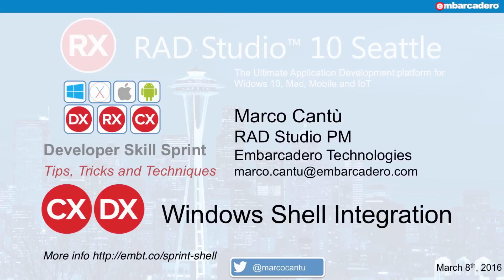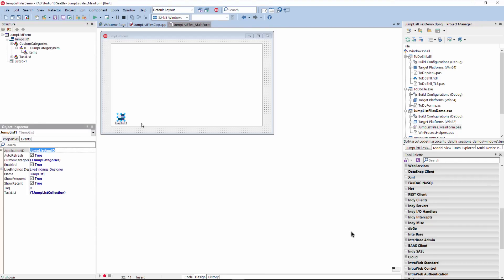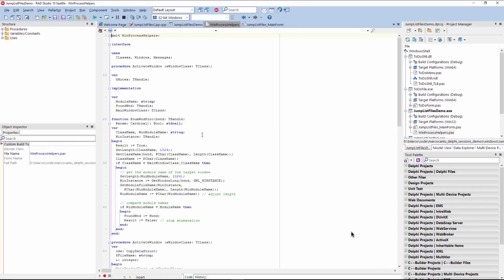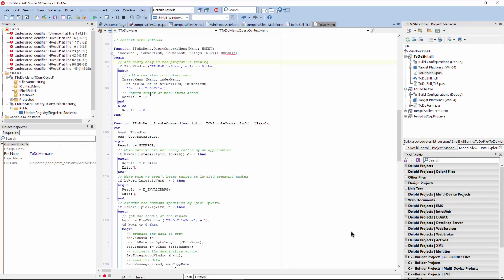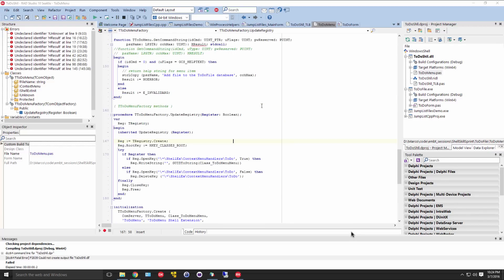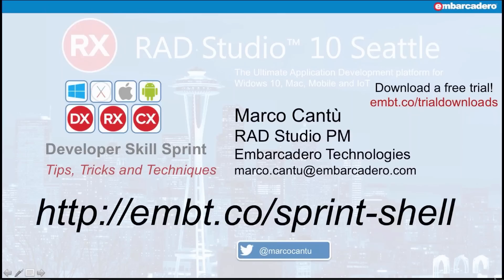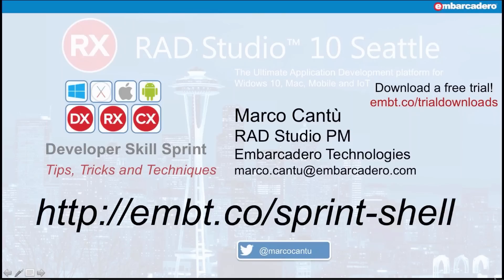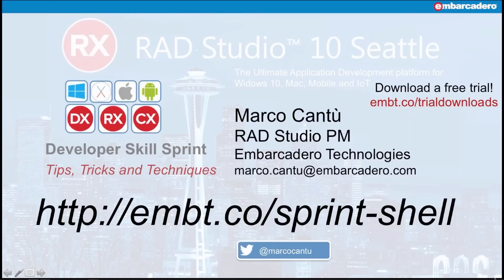Developer Skill Sprint: Windows Shell Integration - Marco Cantu